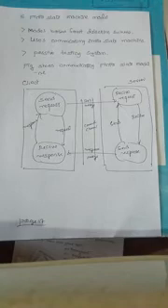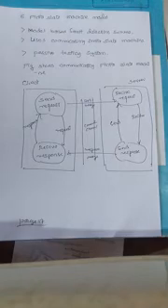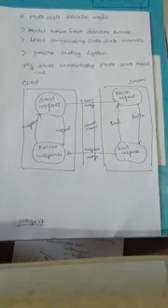NETWORK MANAGEMENT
avc Module 5 4